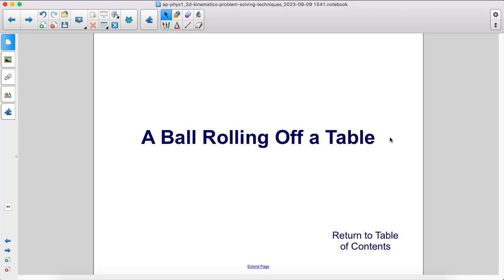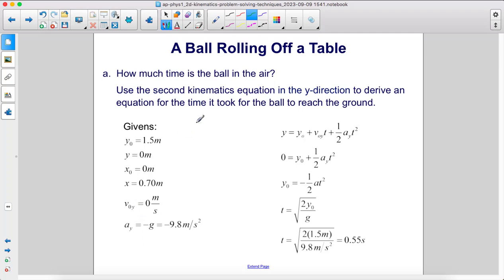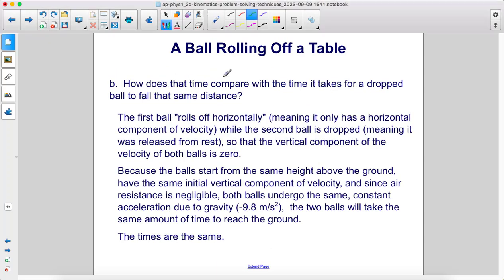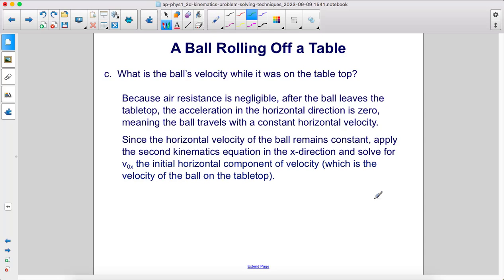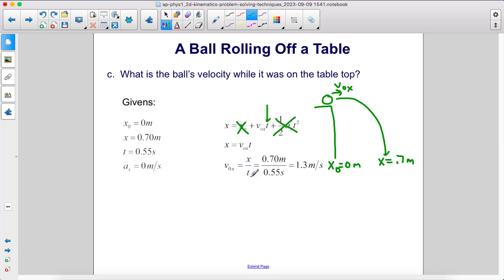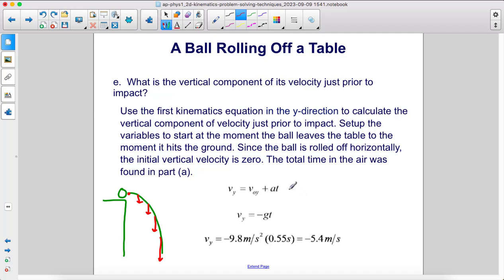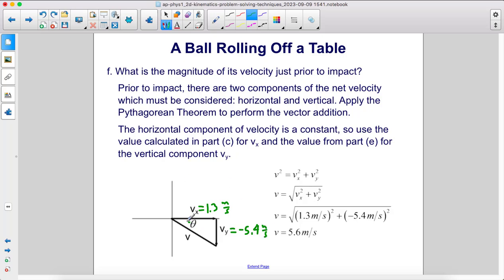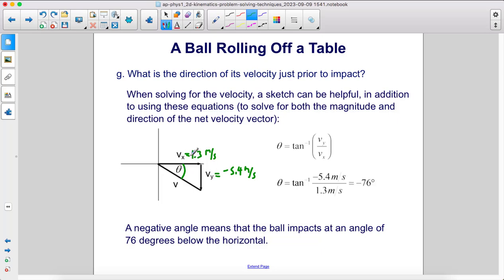Ball Rolling Off Table